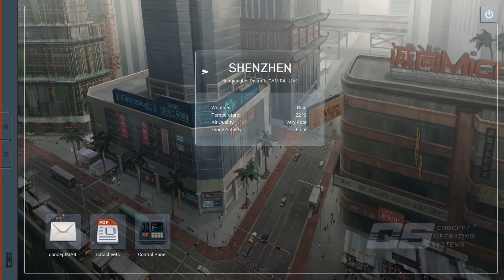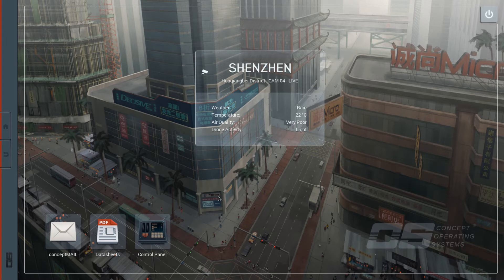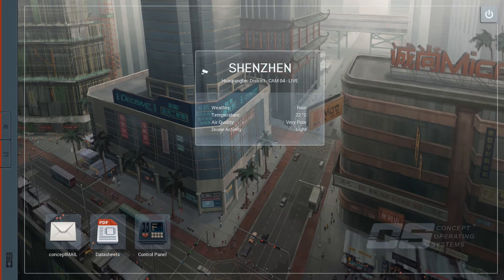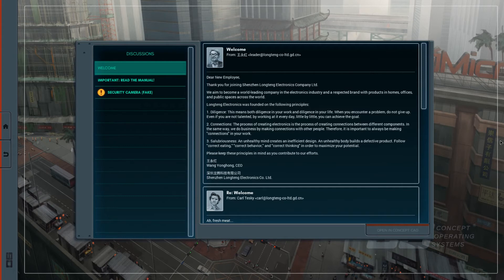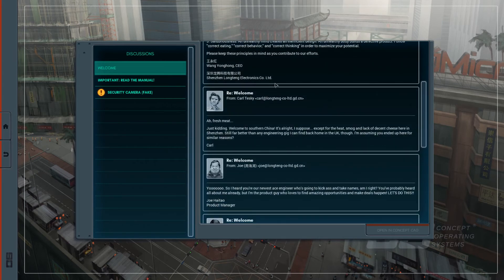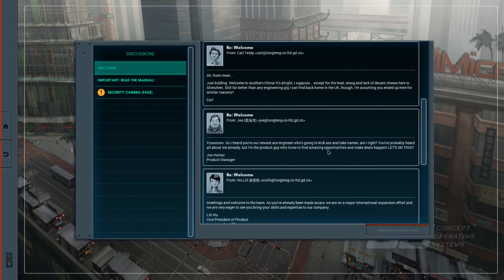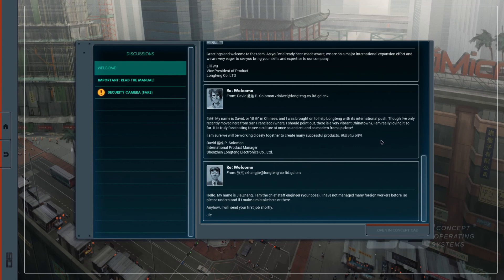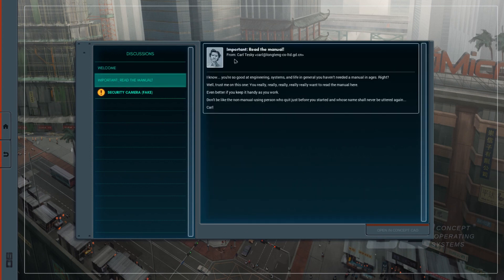A Chinese electronic engineer plays Shenzhen IO, Part 1: introduction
Shenzhen I/O is a electronic puzzle game that features a lot of Chinese characters and Chinese culture. So, what happens when it's played BY a Chinese electronic engineer?